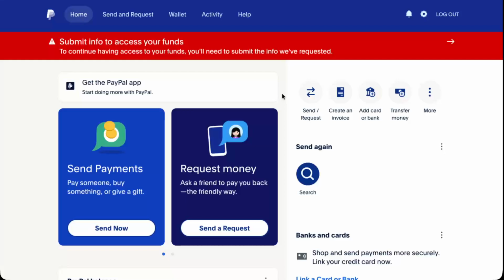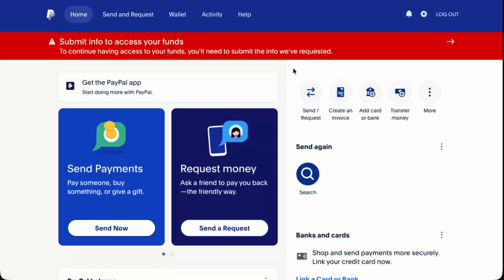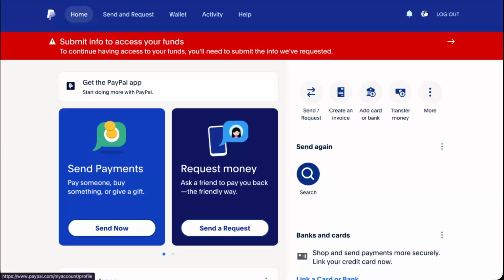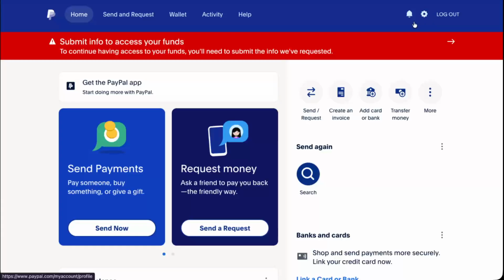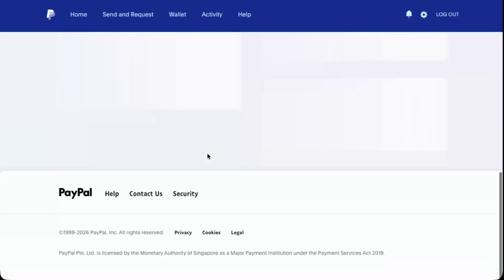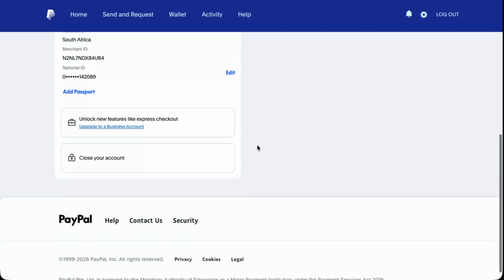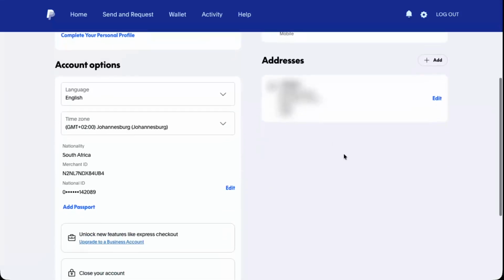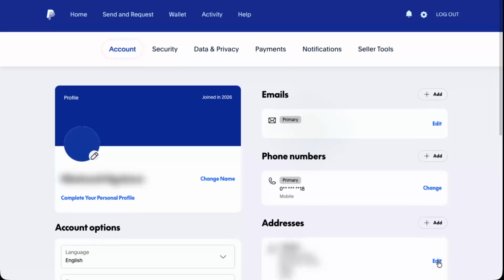How To Check Date Of Birth On PayPal Account (2026) | Account Info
How to check date of birth on PayPal account is what we cover step by step in this video. Follow along to see exactly where your personal info is stored in the latest PayPal layout and how to verify that your birth date is correct. This method is fully up to date with the current PayPal dashboard, so you can be confident you are using the right steps. We will guide you through logging in, opening your account settings, and locating the section that displays your registered date of birth. You will also learn what to do if your information is wrong or needs updating. Watch until the end to avoid common mistakes and keep your PayPal account secure and verified.